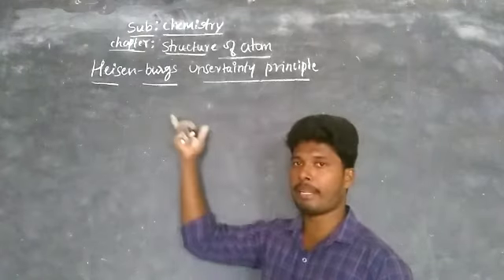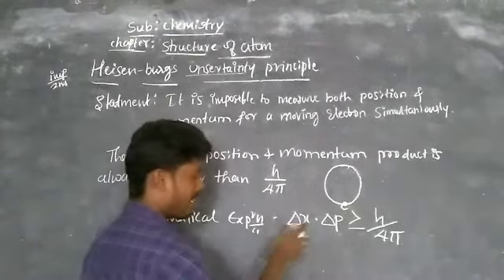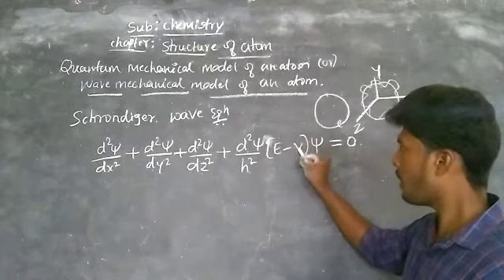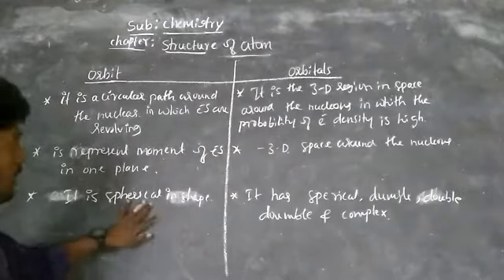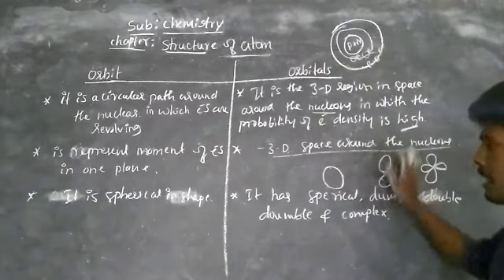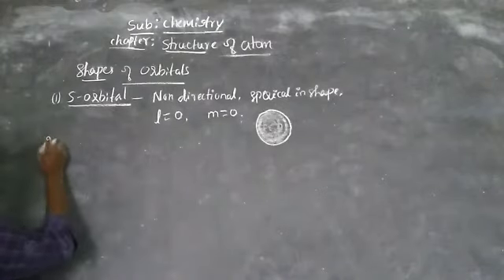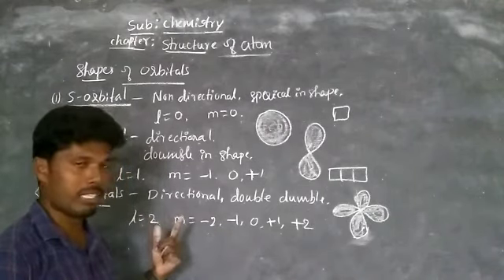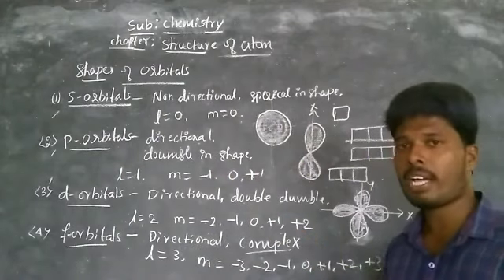heisen bergs uncertainty principle and quantum mechanical model of an atom